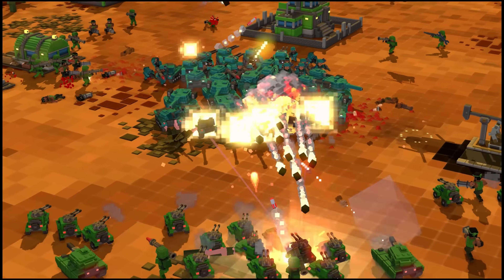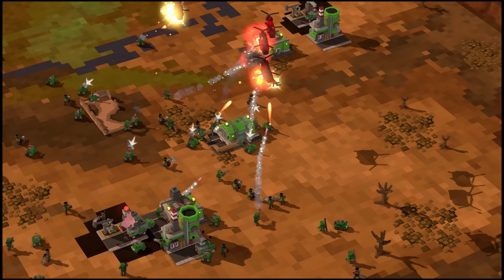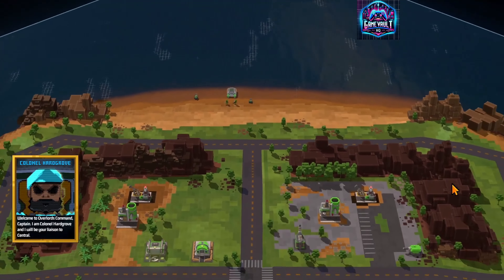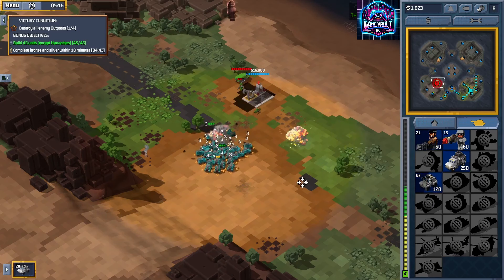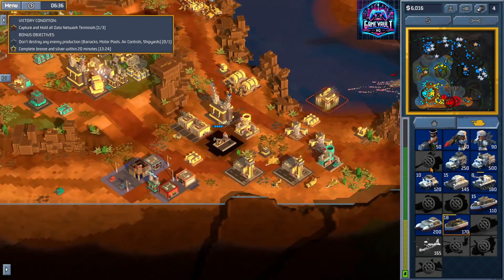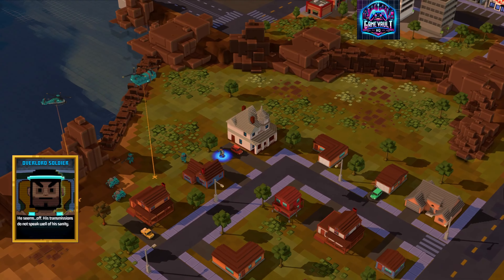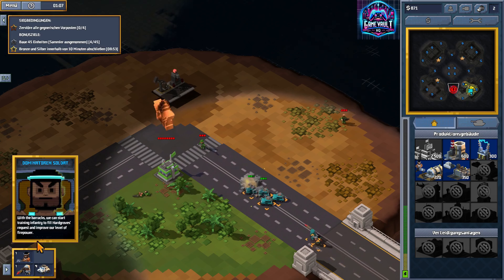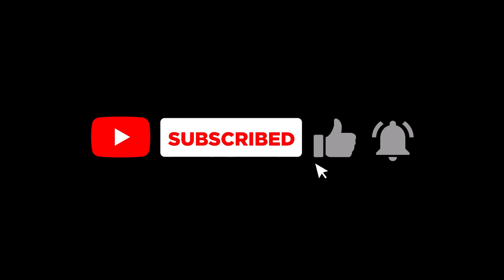9-Bit Armies Review: Classic RTS Gameplay with a Modern Twist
Welcome to GameVault HQ! In this video, we dive into 9-Bit Armies: A Bit Too Far, the latest RTS game from Petroglyph. Is this the perfect blend of retro charm and modern strategy, or does it fall short? We break down everything you need to know, from gameplay mechanics and campaign details to that epic Frank Klepacki soundtrack. Whether you're a longtime RTS fan or new to the genre, this review will help you decide if 9-Bit Armies deserves a spot in your game library.